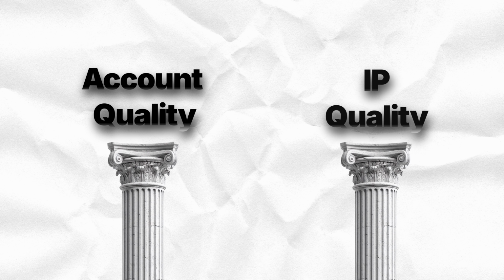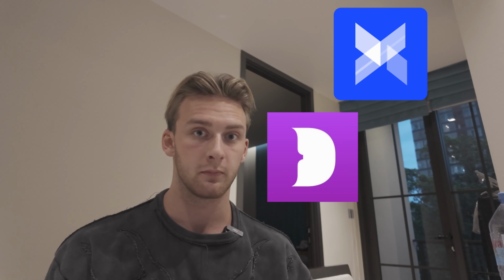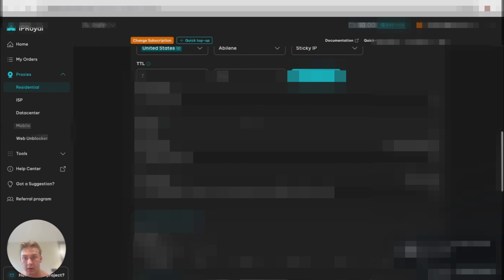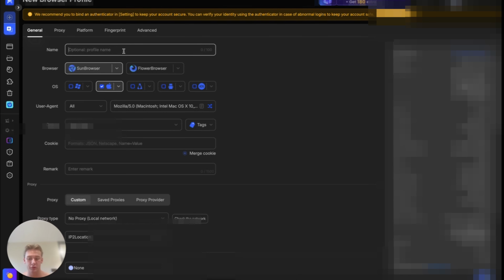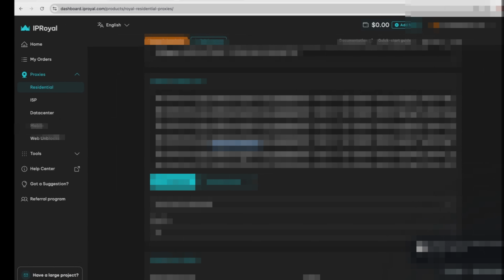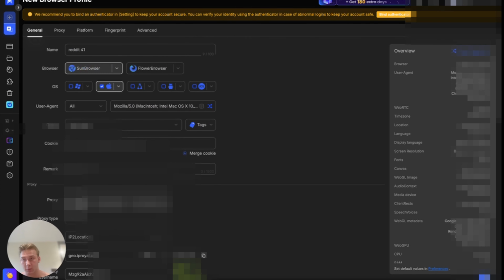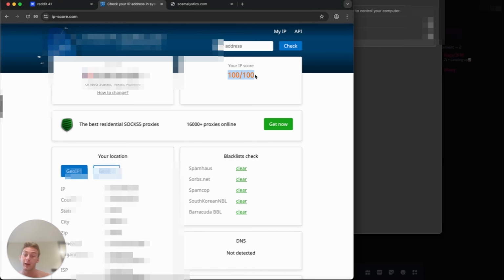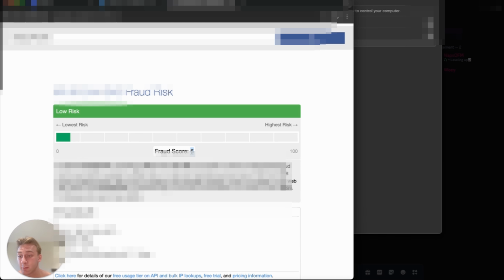how you actually should be using reddit for ofm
by far this is the best way to be using reddit for your ofm agency - it's what i personally do and it's how i've managed to scale my agency

watch out for more future uploads for free sauce in the ofm space - no one else is doing it like me atm.